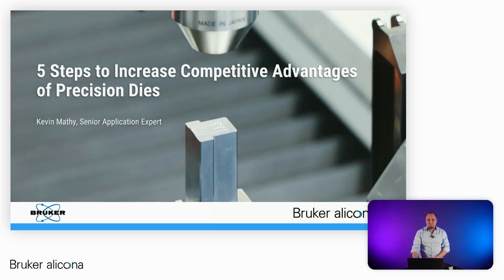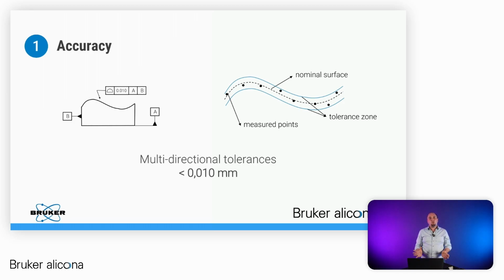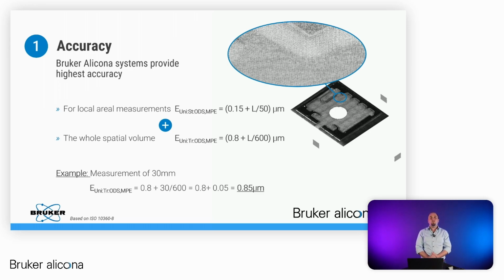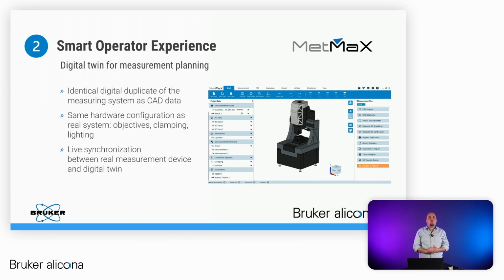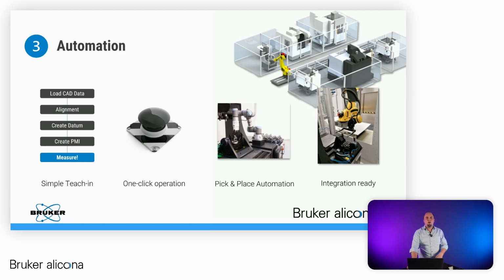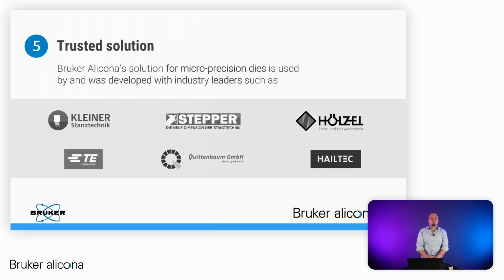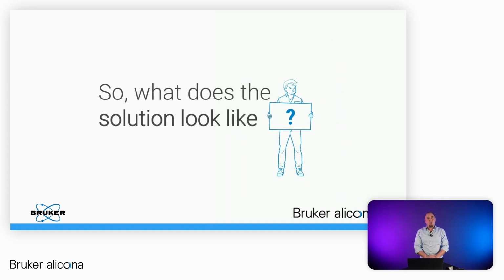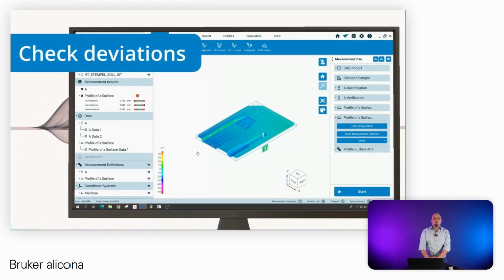5 Steps to Increase Competitive Advantages of Precision Dies with Bruker Alicona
In this 15 min talk Senior Application Engineer Kevin Mathy explains how you can increase the competitive advantages of your precision dies, such as stamping, bending or pressing tools, with quality solutions from Bruker Alicona and the following 5 steps: Accuracy, Smart User Experience, Automation, PMI Integration and Industry Trust.